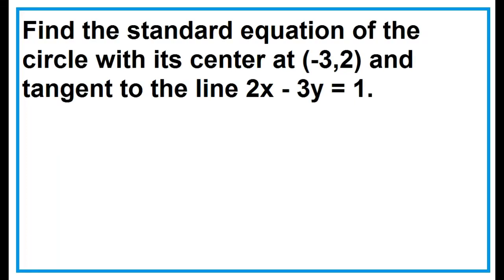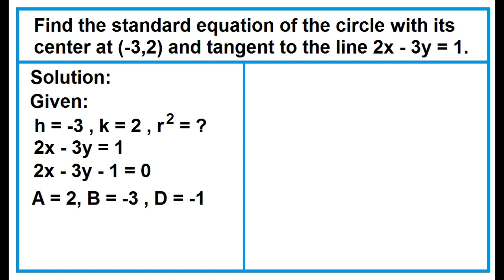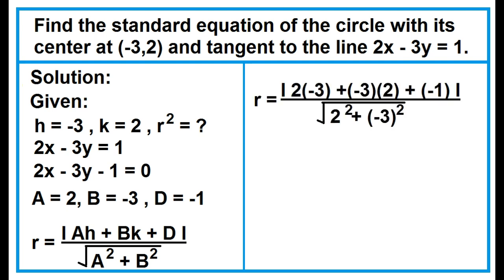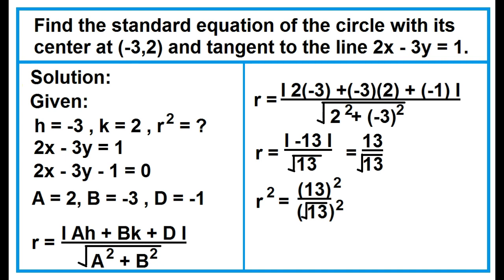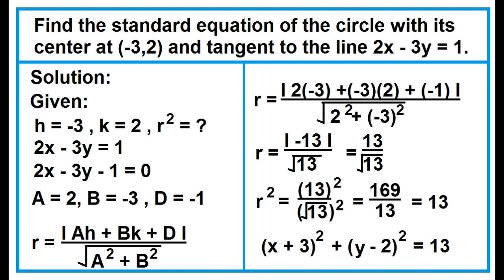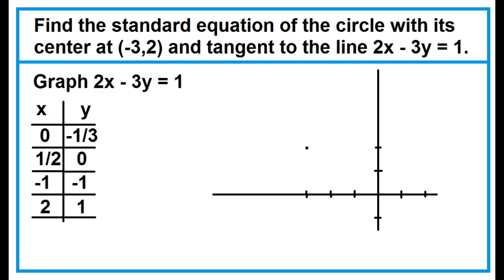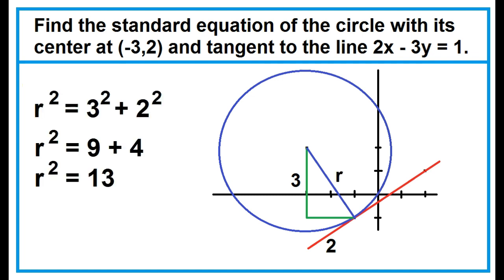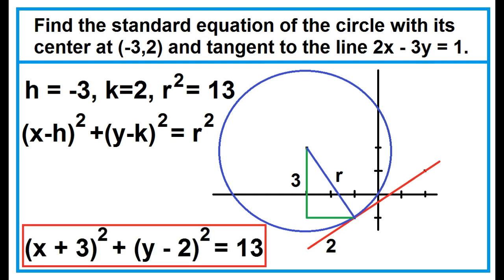Find the standard equation of a circle given a center and a tangent line .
How to find the standard equation of a circle given the center and the equation of the line tangent to the circle.